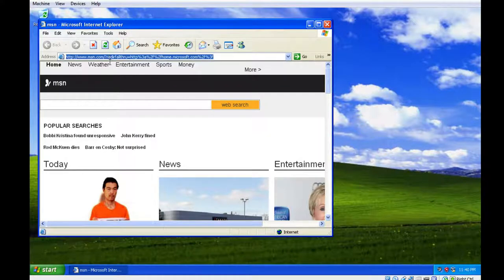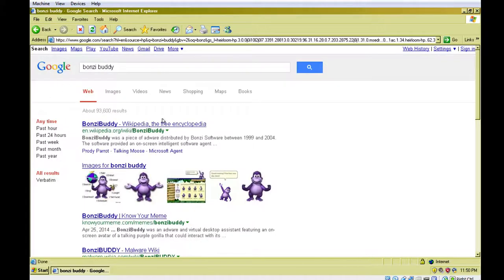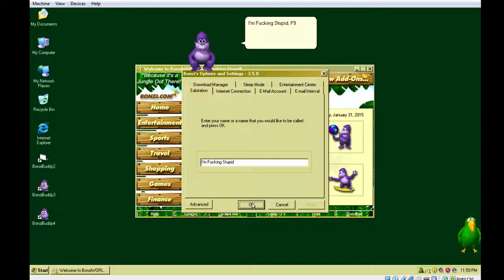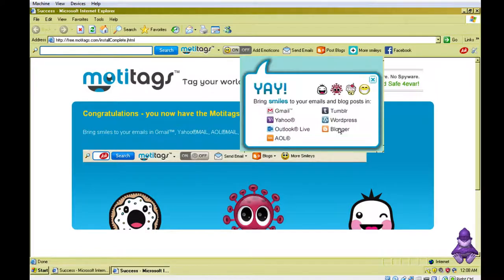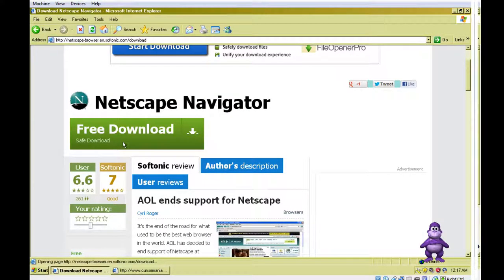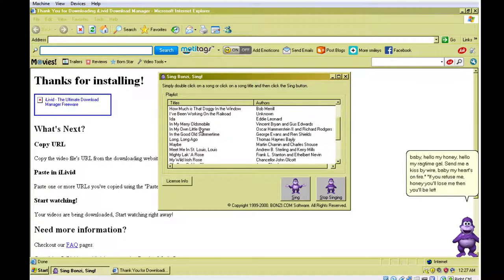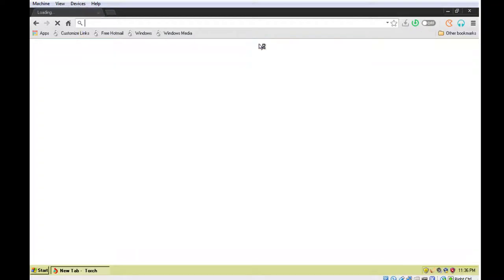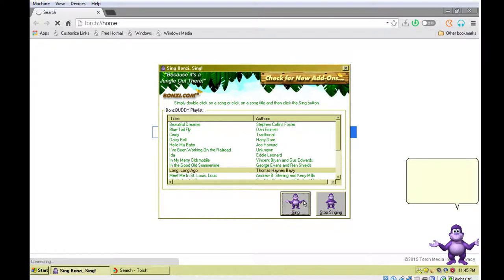Windows XP Destruction Part 1